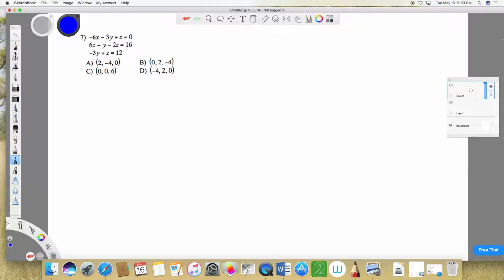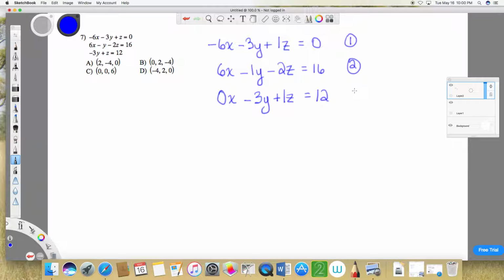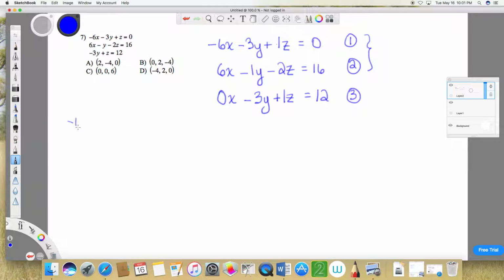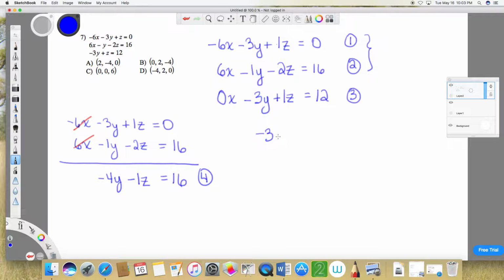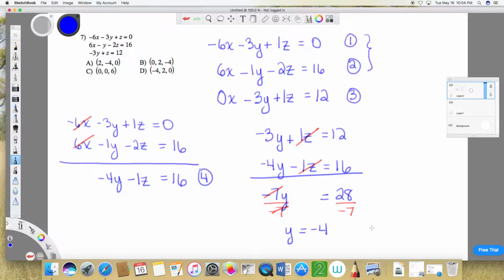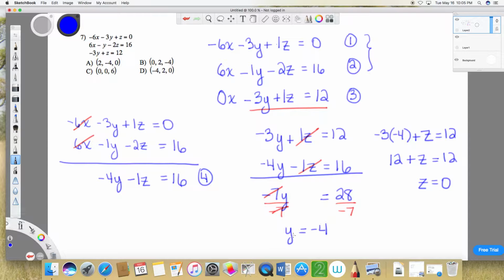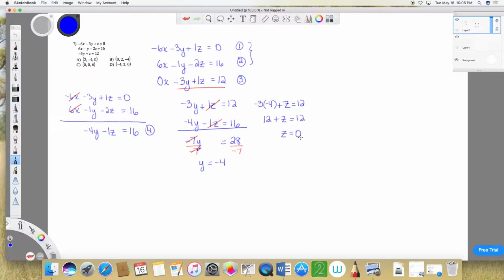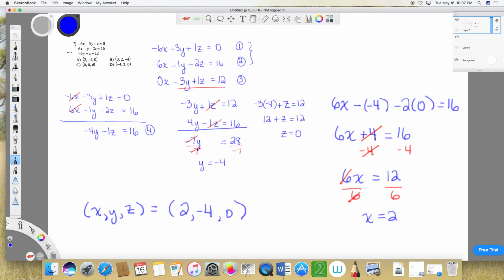A2 Final Exam Review problem 7 solution